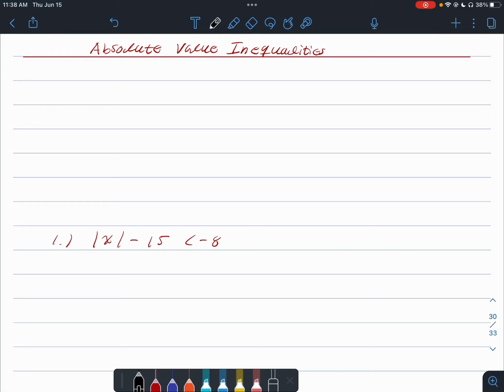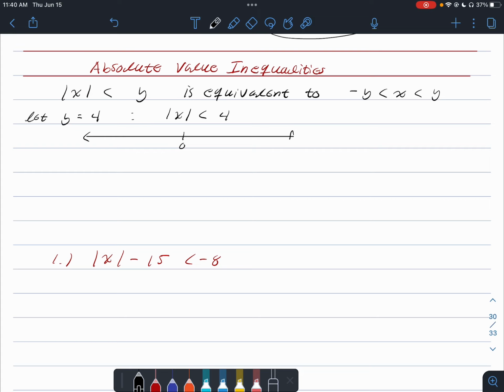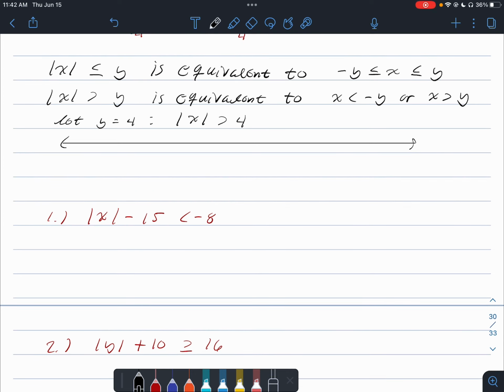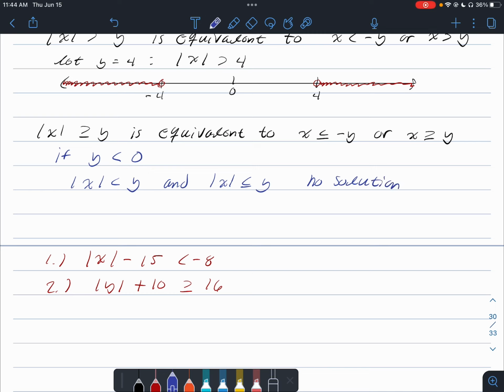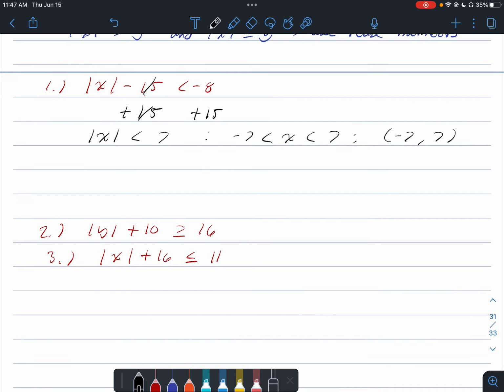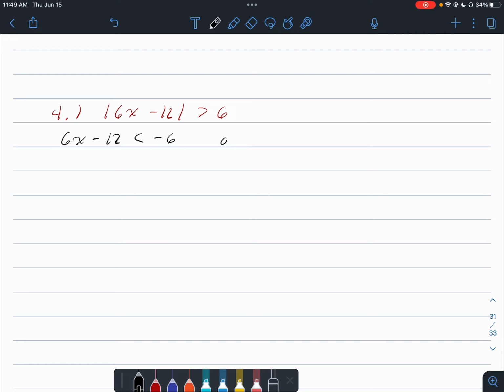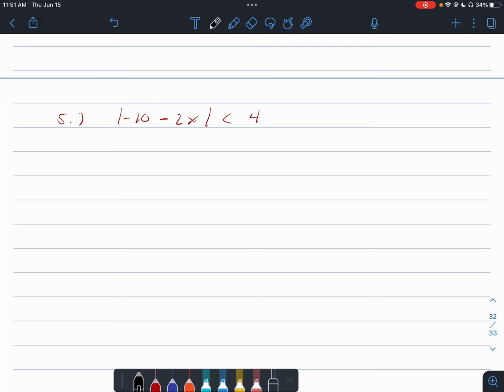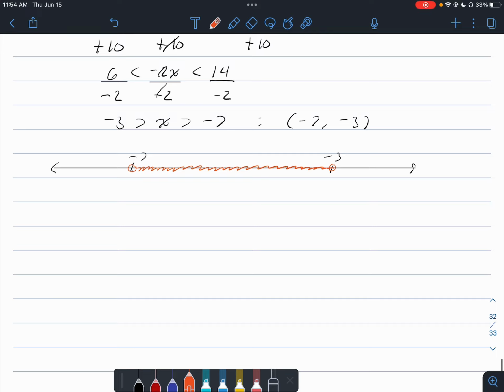Absolute Value Inequalities